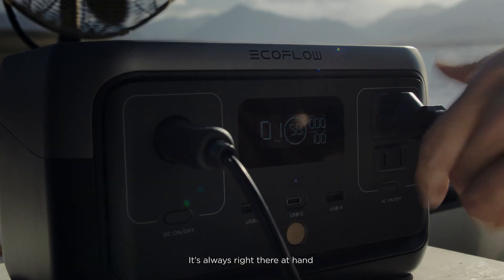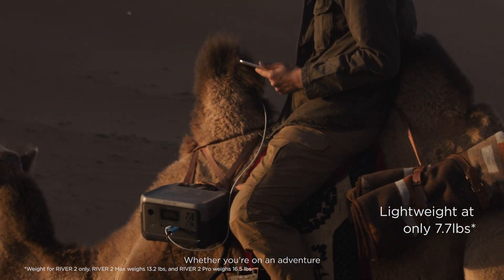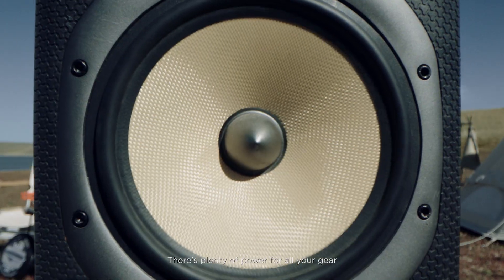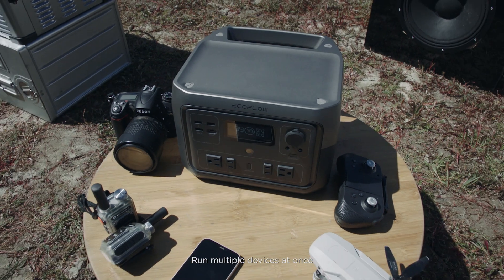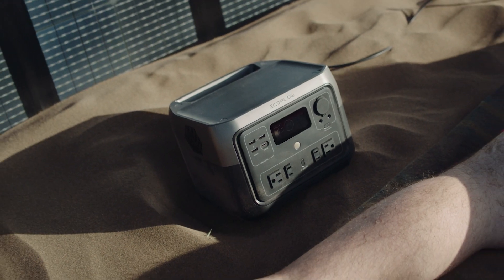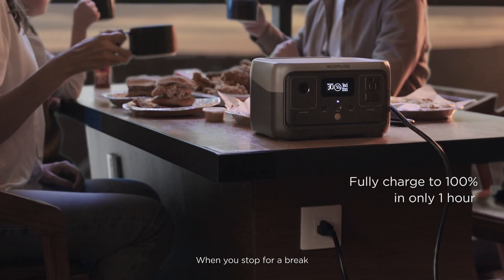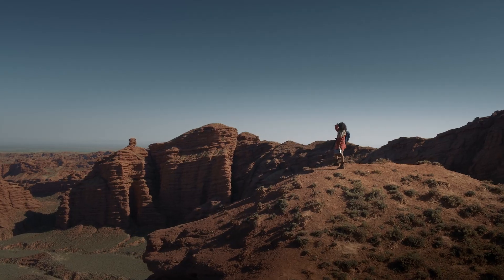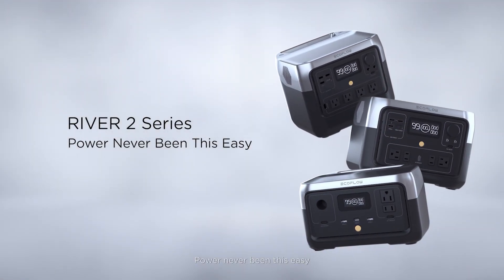EcoFlow RIVER 2 Pro 768Wh Portable Lithium Power Station from Nomadic Supply Company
The brand new EcoFlow RIVER 2 Pro 768Wh Portable Lithium Power Station from Nomadic Supply Company beats the industry charging speed standard, fully charging in only 70 minutes.. That's 5x faster than other portable power stations on the market and 27% quicker than previous generations. Fully charge EcoFlow RIVER 2 Pro 768Wh Portable Lithium Power Station while you pack your bags, so you'll always be ready for a last-minute trip!